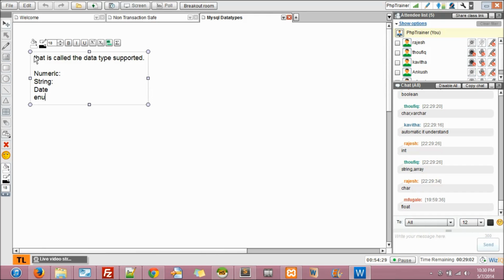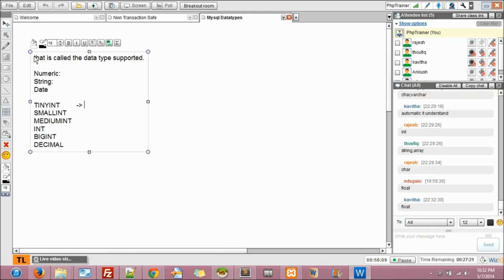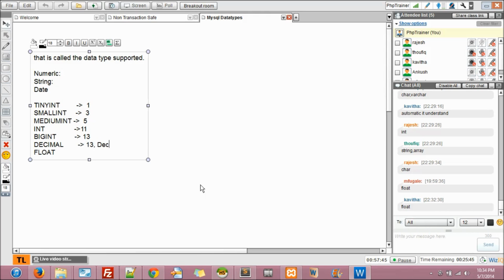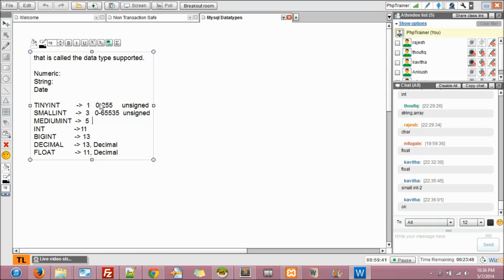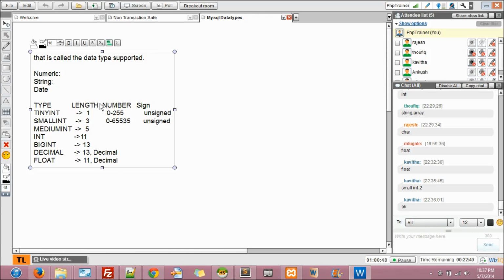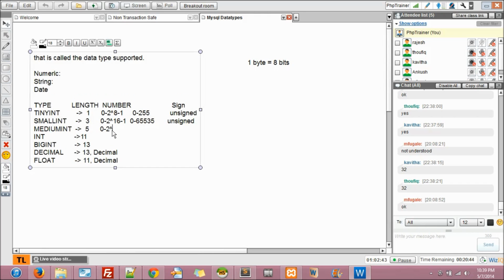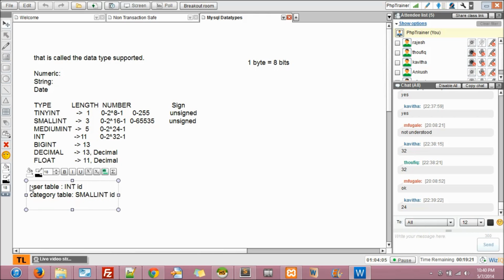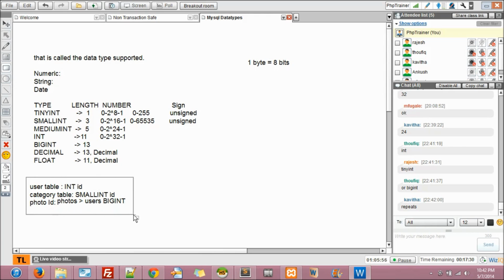Mysql Database Part III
What are the different datatypes in mysql? What are integer types? What are the different sizes of the integer data types? When to use when and where?